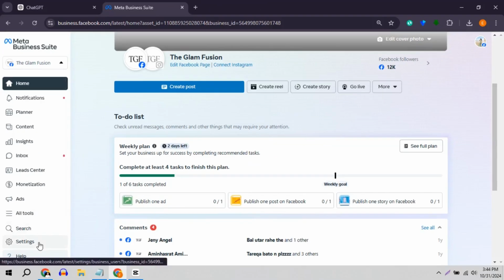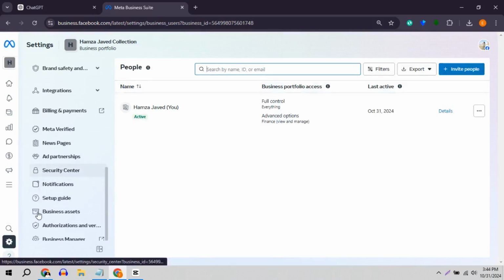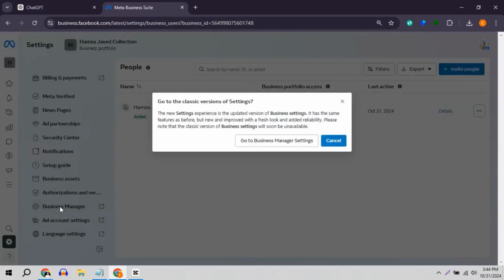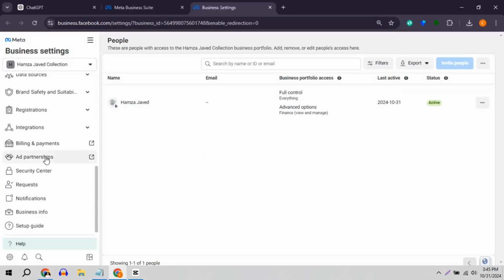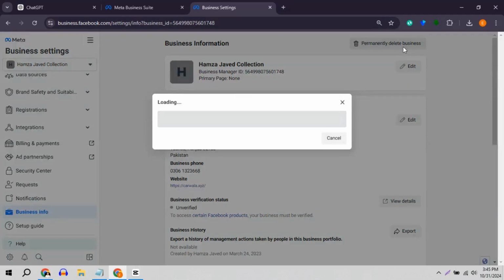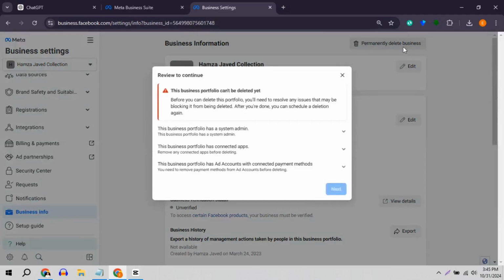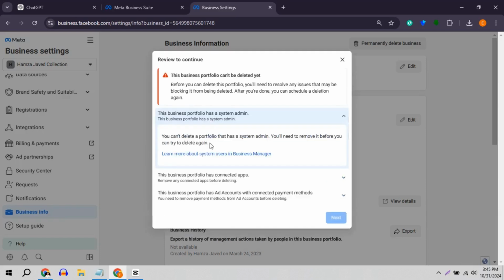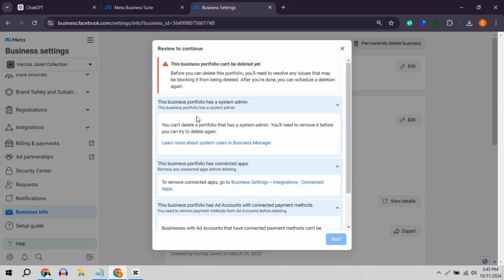How to Delete Business Manager Account Facebook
Need to delete your Facebook Business Manager account? Watch this video for a step-by-step guide on how to do it quickly and easily. Say goodbye to your Business Manager account stress-free!